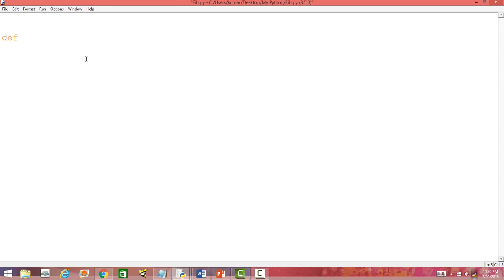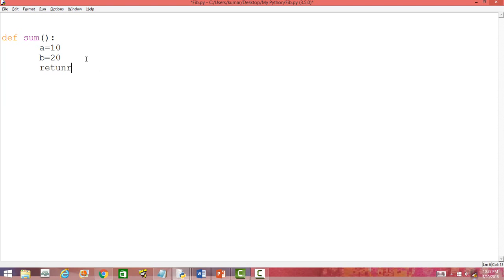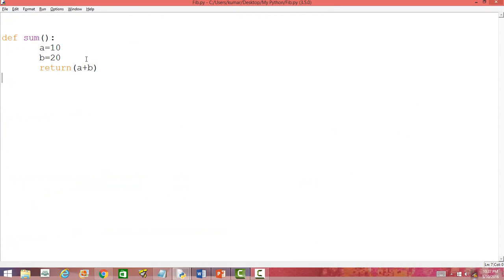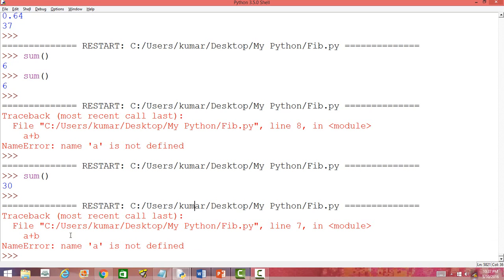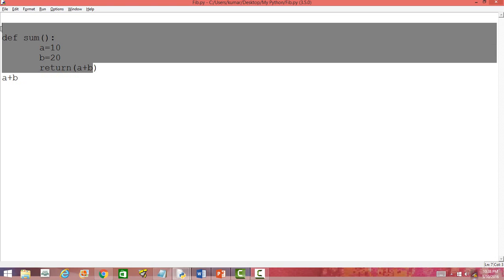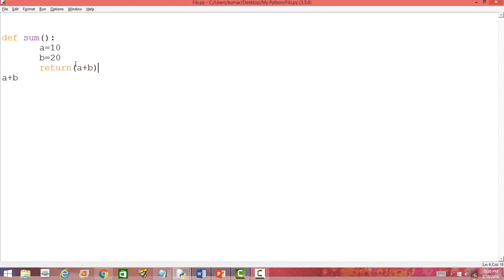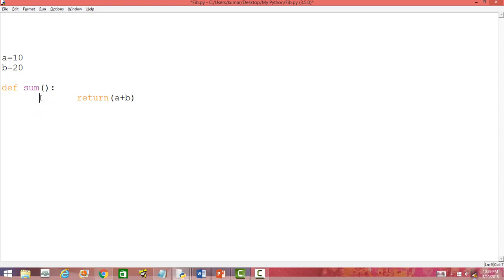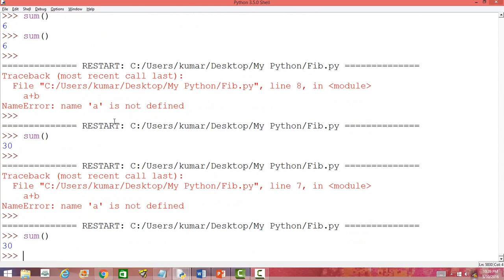Global & Local variables | Python Programming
In this video you will understand the difference between global and local variables and how to use them while write code in python